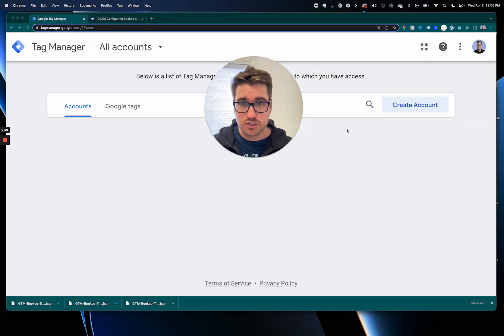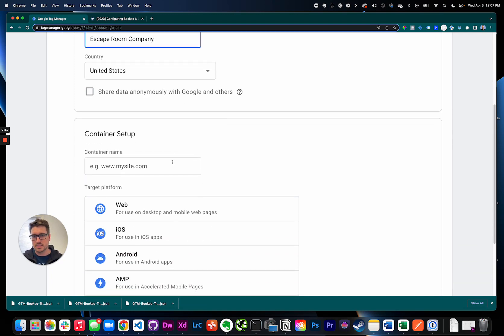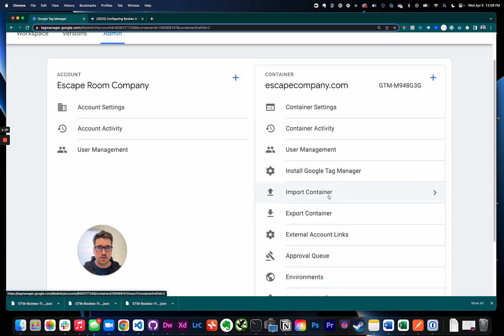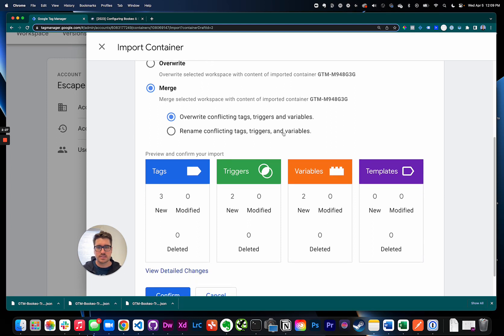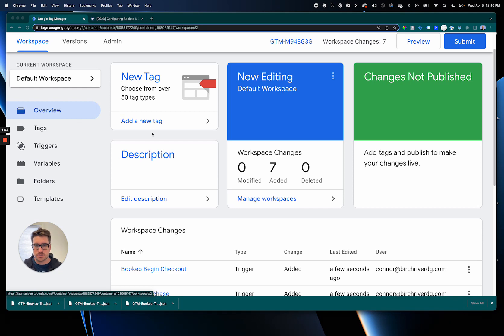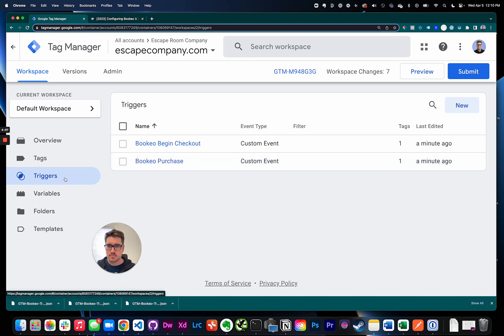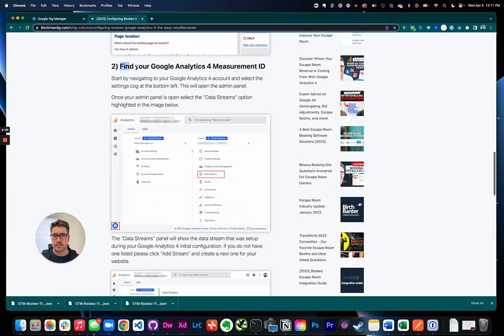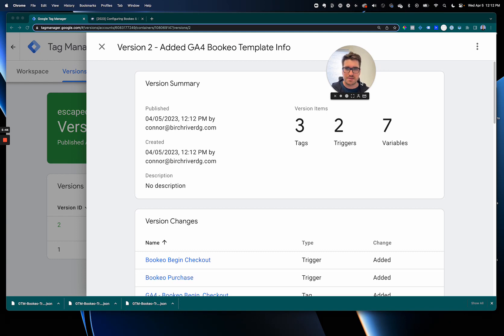Connect Bookeo & Google Analytics 4 (The Easy Way)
Don't delay any longer! Let's get GA4 and Bookeo connected before the shut off of GA:UA. In this video Connor Bearse of Birch River Design Group walks you through uploading the Google Tag Manager template that configures Bookeo and Google Analytics 4 for you.

More detailed guide (includes Bookeo settings and finding your GA4 Measurement ID)

**If you like what's in this video - consider joining our new Facebook Group created solely for escape room business owners and operators who are passionate about driving their businesses to new heights through innovative marketing strategies and sustainable growth techniques.

We're the best Escape Room marketers in the world and we put our money where our mouth is. Let us run your Google Ads and we'll get above a 5x ROAS or we give you back all your ad money and our fee.

Gain new marketing clarity by unlocking visibility into exactly how much revenue you earn from your ad campaigns!

Industry scaled Google Ads, Facebook and Instagram campaigns with proper GA4 tracking that works with Resova, Bookeo, and others.